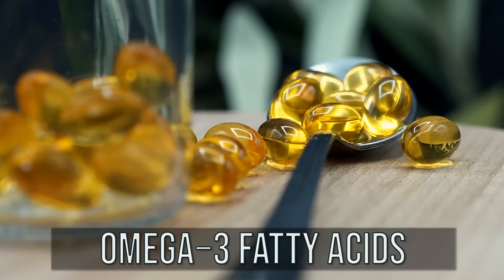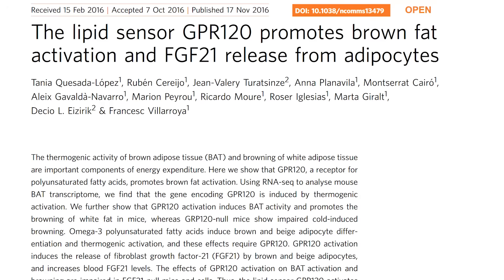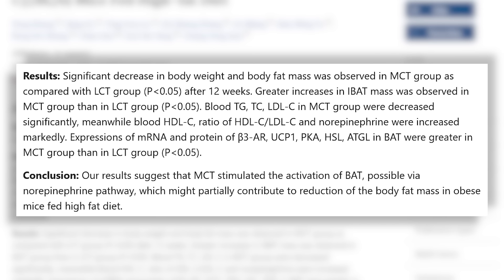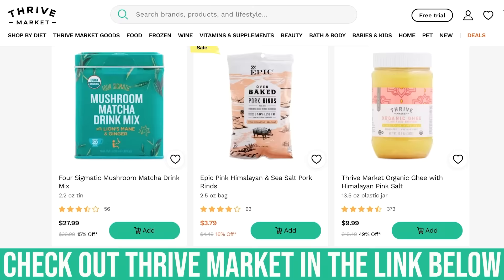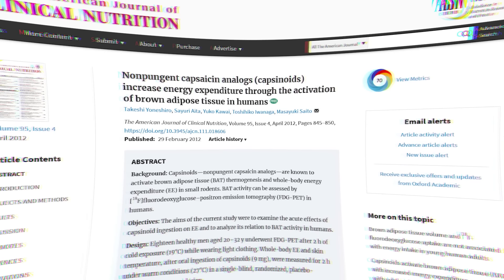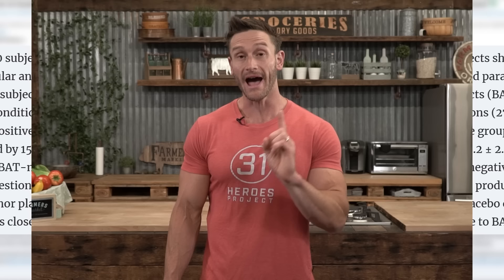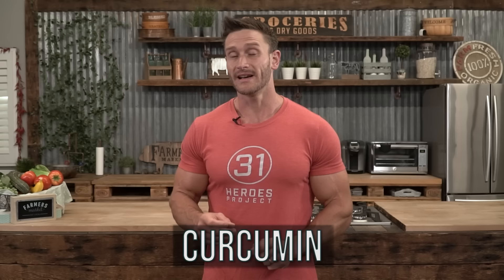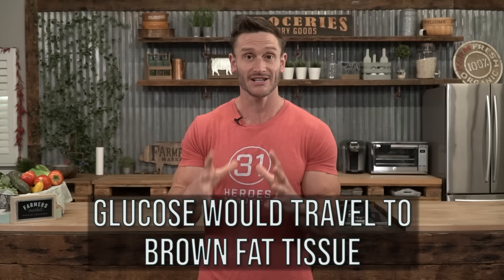3 Foods That Increase Body Heat & Activate Brown Fat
References